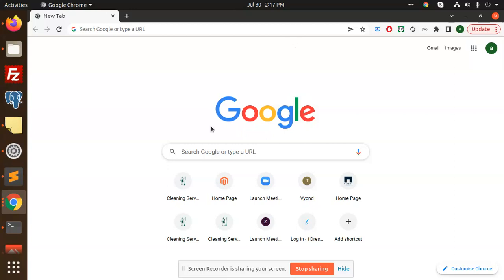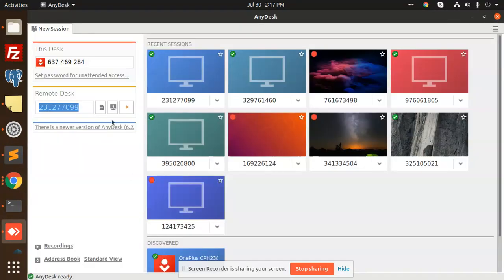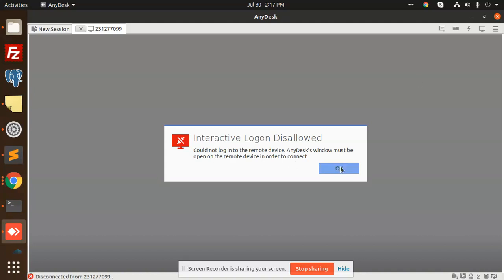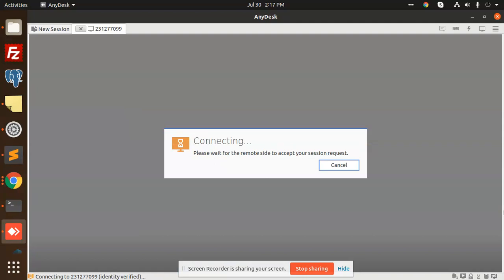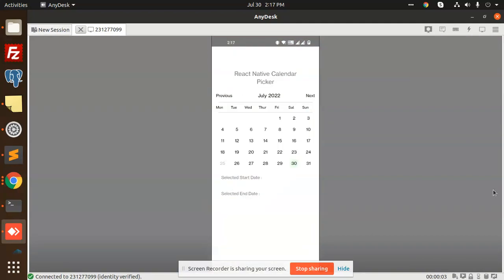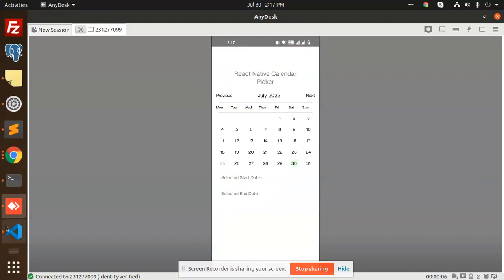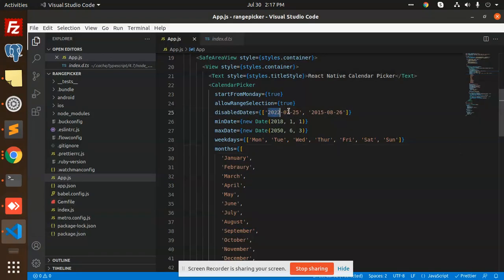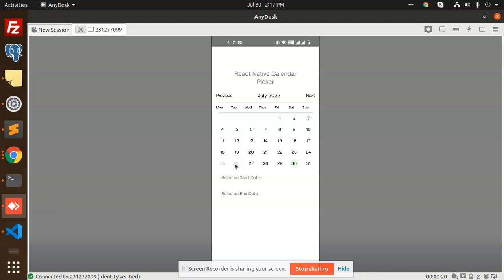How to Disable Dates in React Native Calendar Picker | React Native Tutorial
How to Disable Dates in React Native Calendar Picker